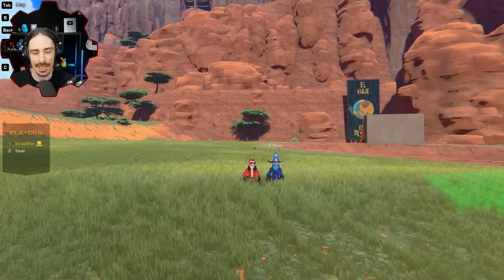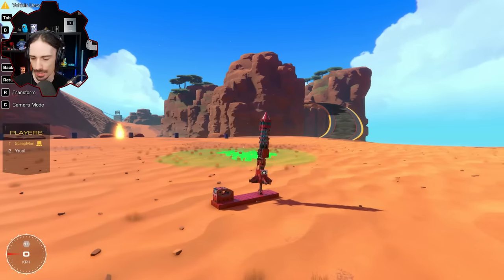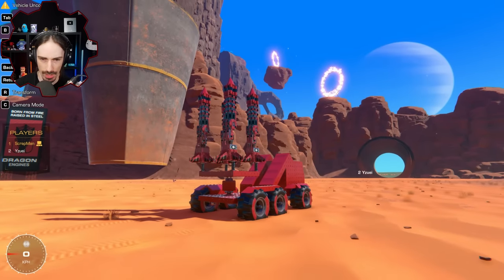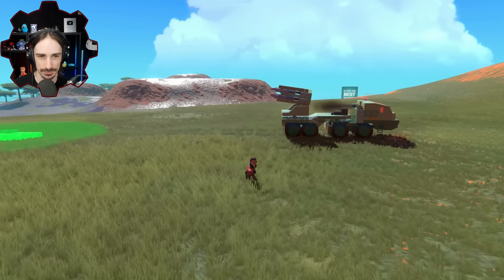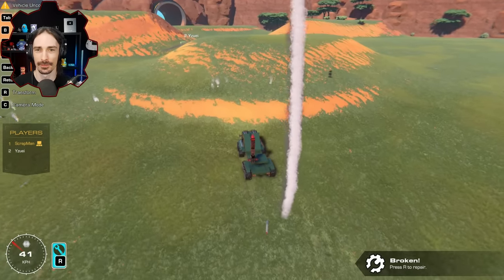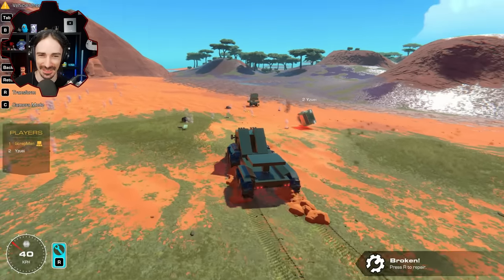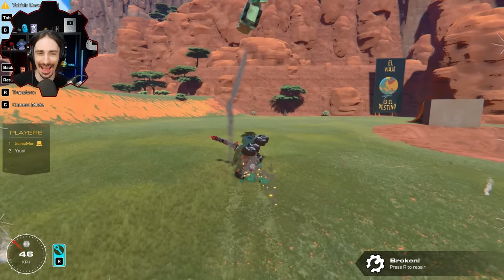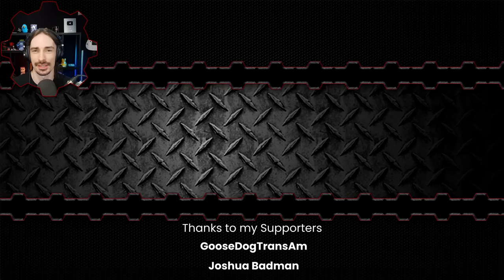Who Can Build the Best Surface-to-Surface ROCKET TRUCK? [Trailmakers]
Welcome to another episode of Trailmakers! Today we are building our own surface-to-surface rockets launched from a vehicle.  The aim is to launch rockets that fall down upon our opponent like rockets launched from a Javelin launcher, except from a vehicle!